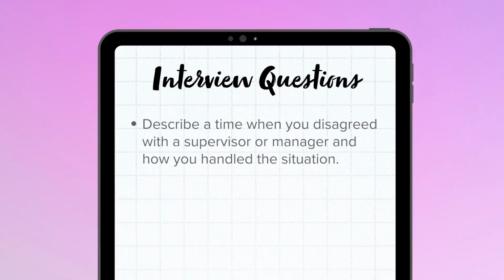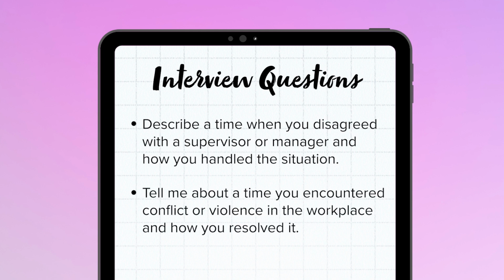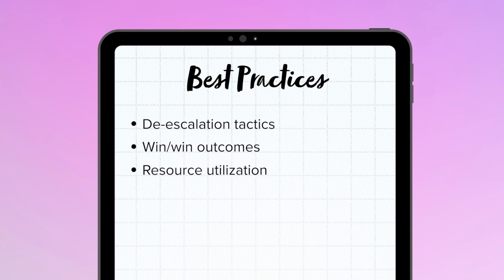Interview Questions for Nursing Students - Conflict Resolution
Welcome to our Career Readiness Playlist, specially curated for nursing students! This video covers answering common interview questions related to conflict resolution.

Dive into our engaging video series covering essential skills like interviewing techniques, conflict resolution, effective communication, and time management. Perfect for aspiring nurses, these videos are packed with actionable tips and insights to help you secure the nursing job of your dreams.